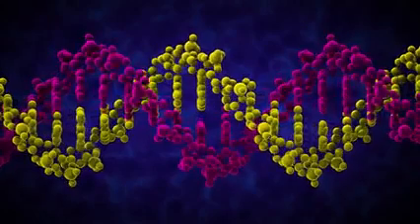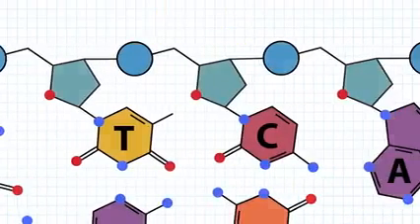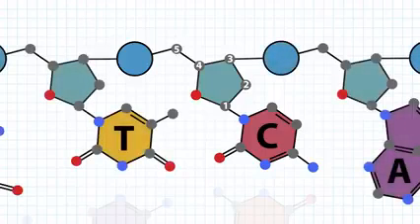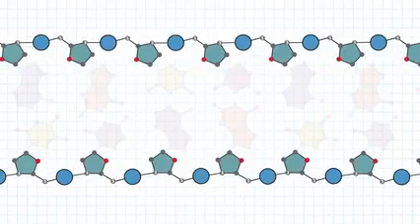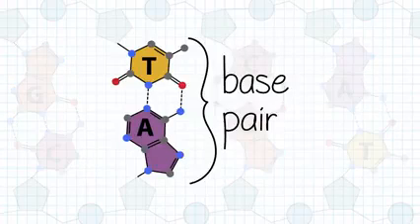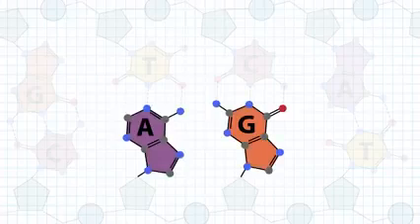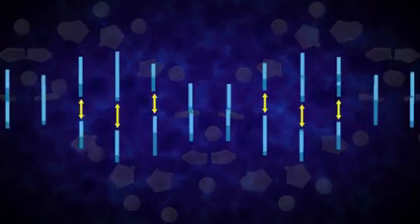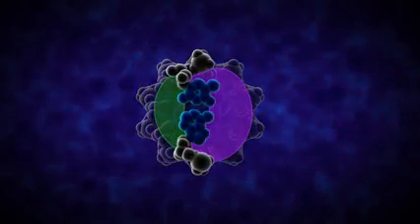September 14, 2021